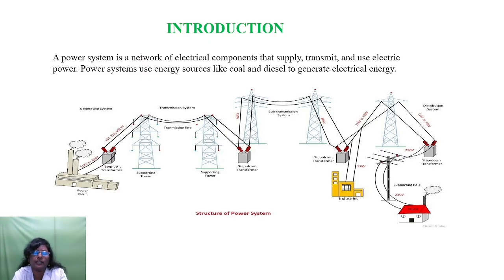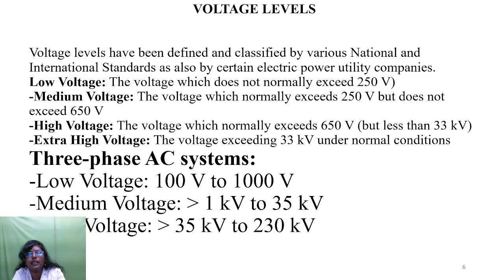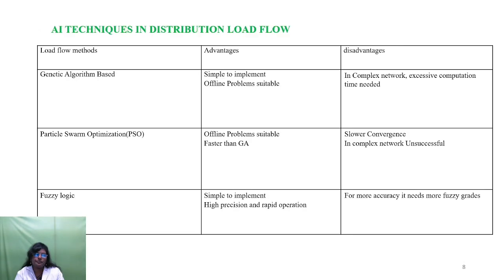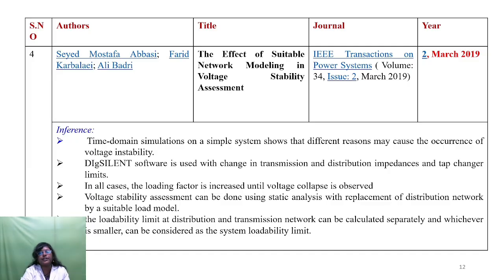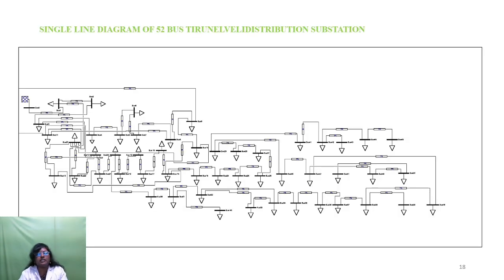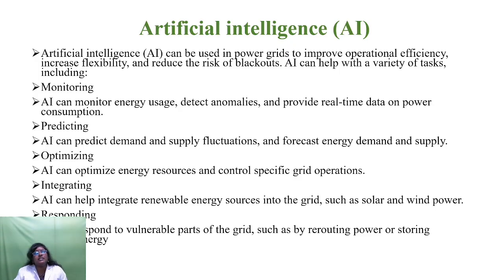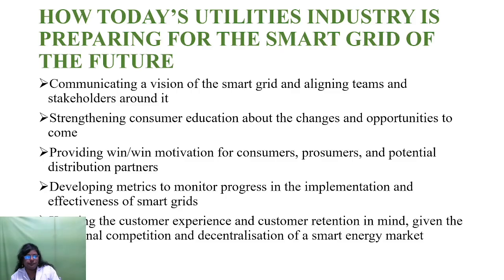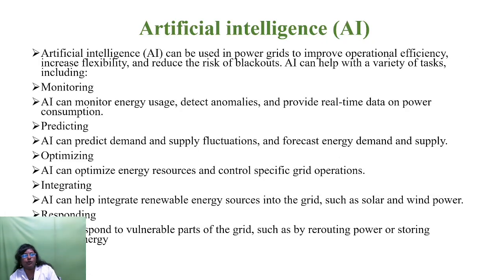ELECTRIC POWER GRID MODERNIZATION TRENDS, CHALLENGES, AND OPPORTUNITIES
Presented by,
Ms.A.Shiny Pradeepa M.F. (Distinction), (Ph.D),
 PSN college of Engineering & Technology, Tirunelveli